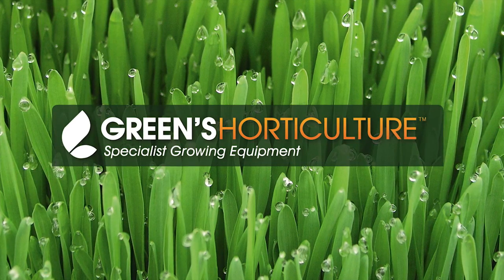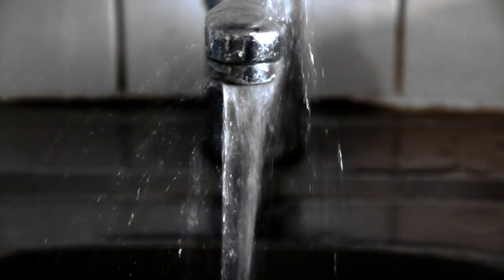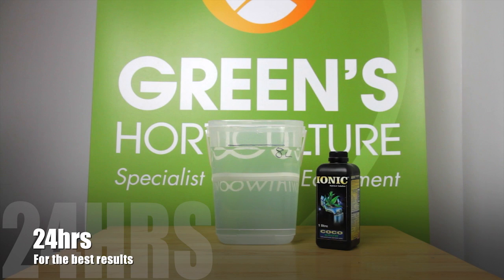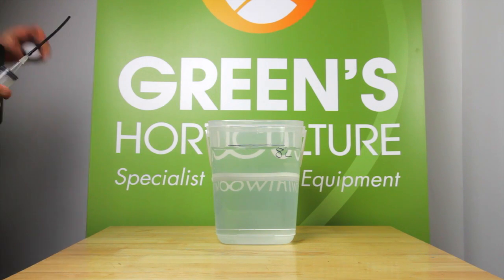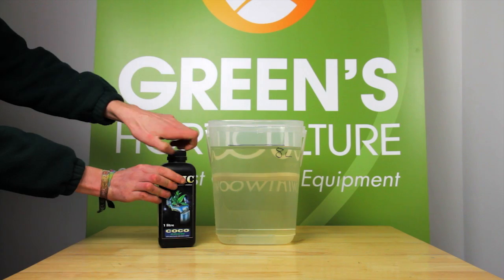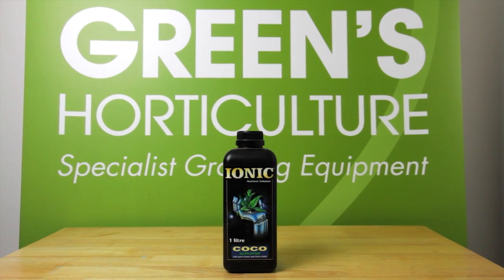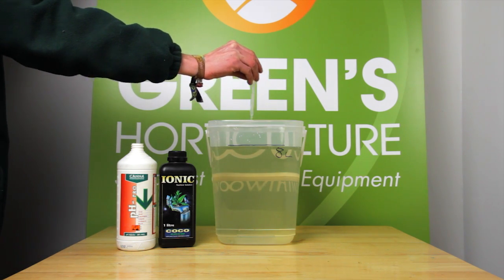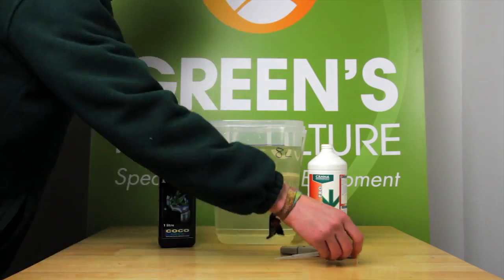How to Mix Plant Nutrients - Ionic Coco Grow | Greens Hydroponics Tutorial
One of the most important aspects of raising healthy plants is knowing how to feed them the right balance of nutrients whilst keeping PH and EC levels in the optimum range.

In this video we show you how to mix a nutrient solution designed for Coco and for use during the vegetative stage Although we focus on one brand, the same principal goes for mixing most plant nutrients.